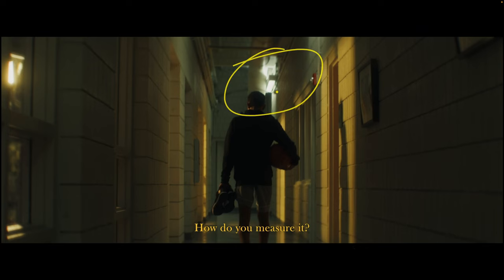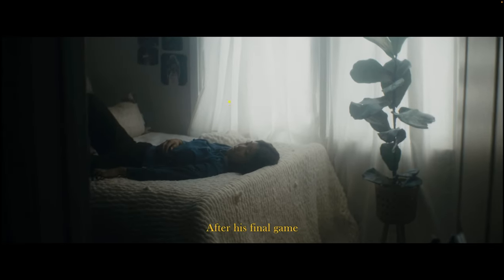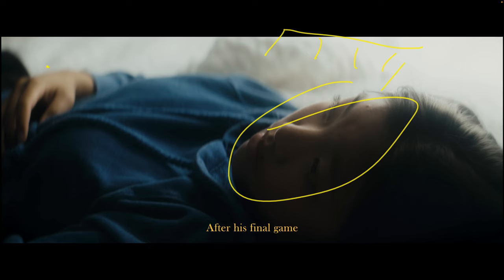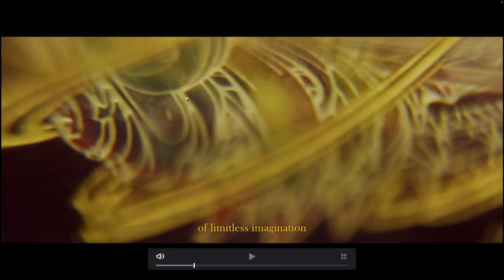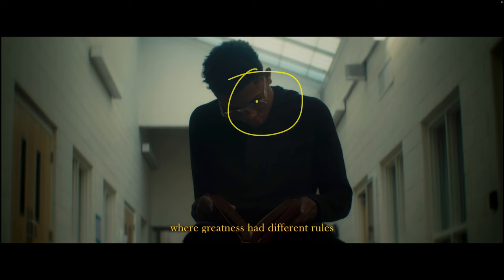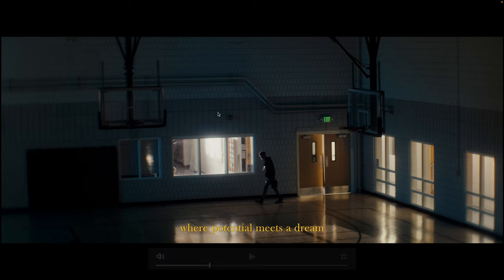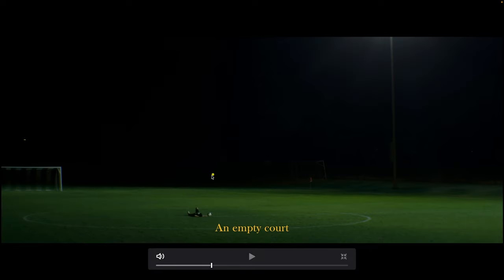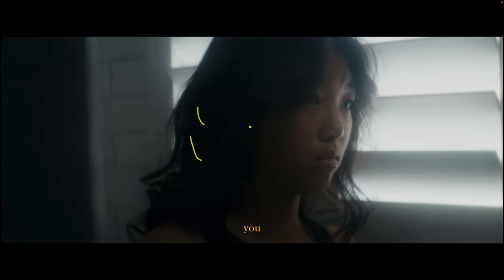Cinematography Breakdown | Grana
DP breakdown of how we shot the short film, Grana, from a lighting, composition, and technical perspective.

Macro Conversion DIOPTERS mentioned:

YT Gear Used:
Cut & Graded in DaVinci

CREDITS:

Directed & Edited by Nate Stranzl and Brian Durkee
Film produced by SENTRY (formerly Palinoia Productions) & Absolute Zero
Executive Produced by Branded Arts and West Coast Trial Lawyers

Cast:
Nate Rosenlof
Michael Scardina
Kelani Tsai
Simone Danias

Crew:
DP: Brian Durkee
Written by: Nate Stranzl
Color: Brian Durkee @ PALINOIA POST.
Sound Design: Nate Stranzl
VO Mix: Kyle Orgill
Gaffer: Brady Bessette
BTS: Court Schwerdt, Marcus Brown
Electrical: Sergio Rojas

Special thanks to:
Warren Brand
Phil Hessler
Brooks Forester
Henry Allison
Mykal McGrew
Shirley Tsai
Rick Scardina
Granity Studios
Red Finch Rentals
Ty Meiners
Jake Nelson
South Park BID
Josh Everhorn
Enkone

Memorial footage provided by:
Hoop Jab